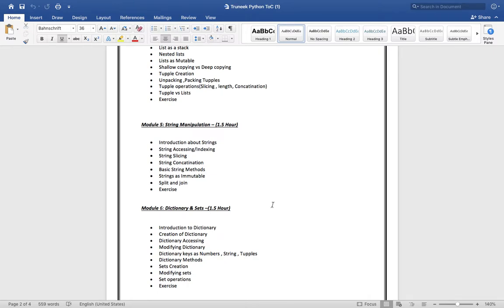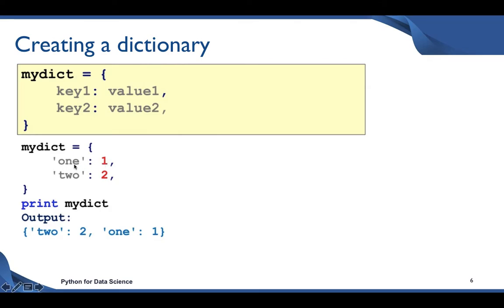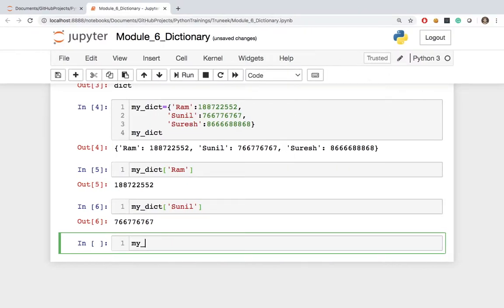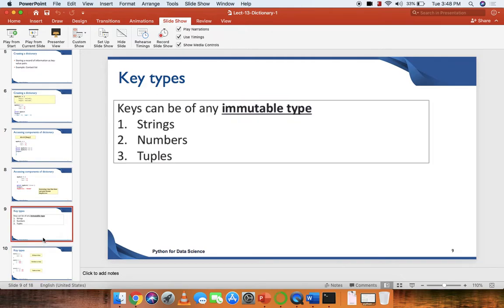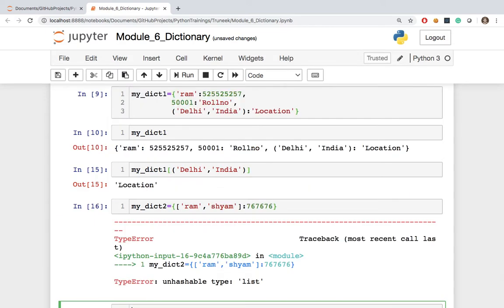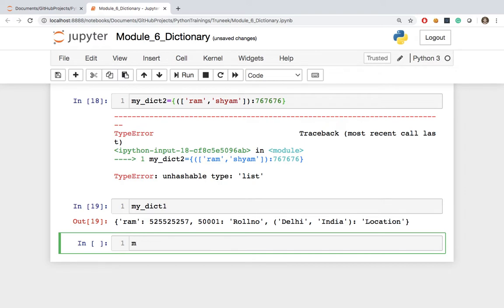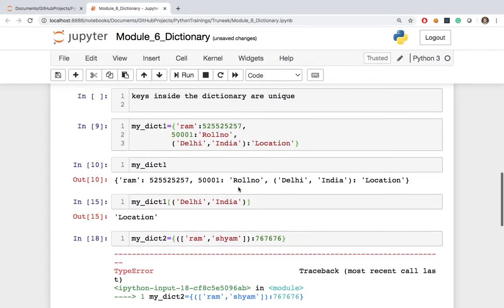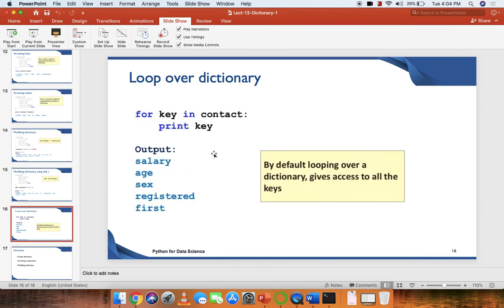Dictionary | Python Hash Table | Python Programming 2022 | DictionaryKeys and Values | Datatypes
Hi EveryOne !!
This video contains Explanation of Dictionary concepts in Python
1.What is Python Dictionary?
2. Indexing python Dictionary
3. Keys in  pYthon Dictionary
4. Values in Python Dictionary
5. What Datatype can Dictionary keys can hold?
6. What Datatypes can Dictionary values can hold?
7. Can list be used as Dictionary keys ?
8. Iterate over Dictionary
9 . When to use Python Dictionary?